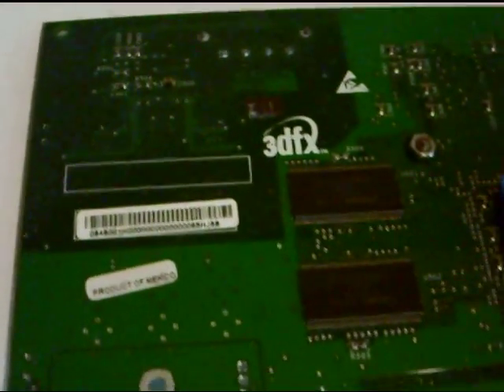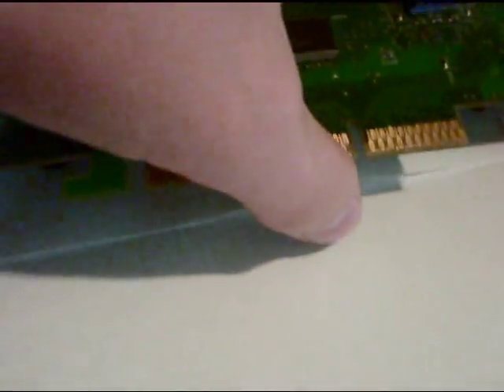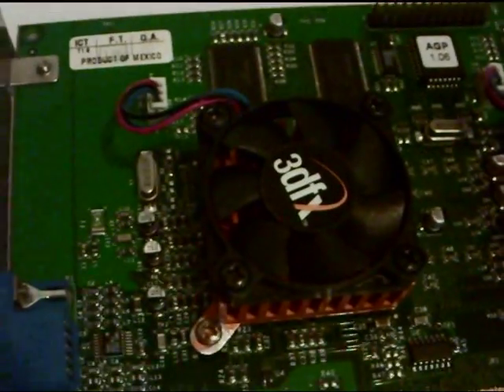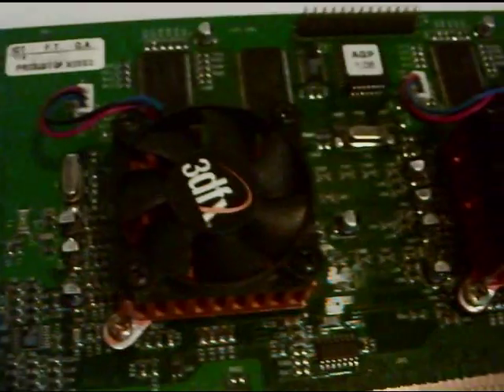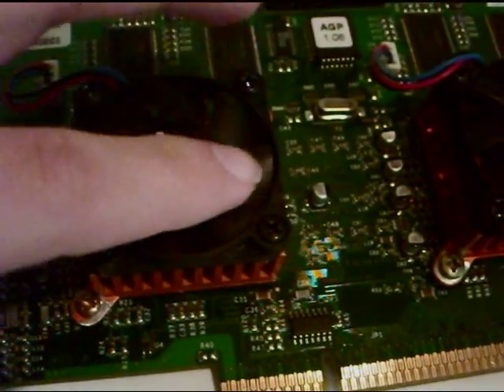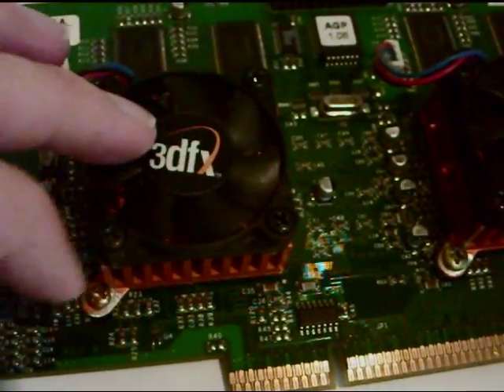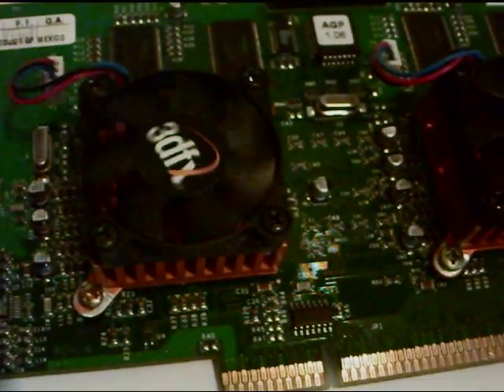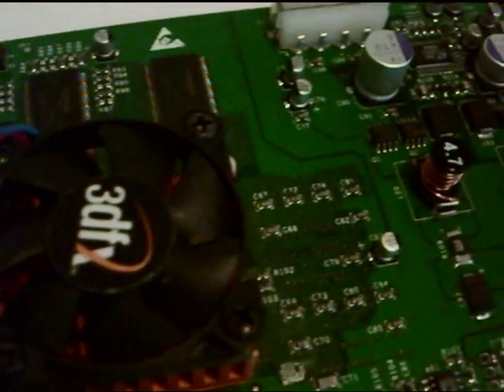3DFX Voodoo 5 5500 AGP mods (forum post)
Max clocks 225mhz while at 200mhz it is rock solid. Compound used was Arctic Silver 5.

Upcoming Videos

Kyro 2

Commentary